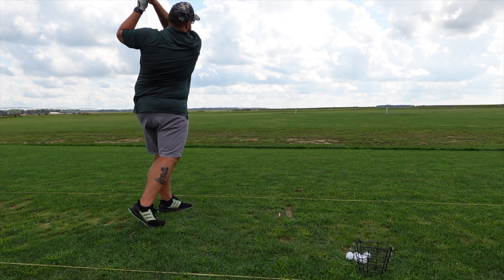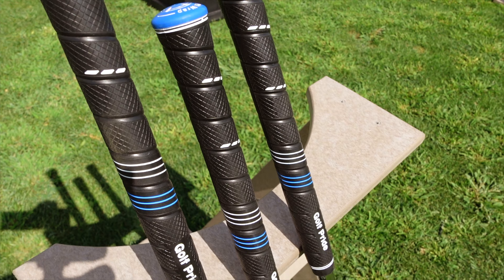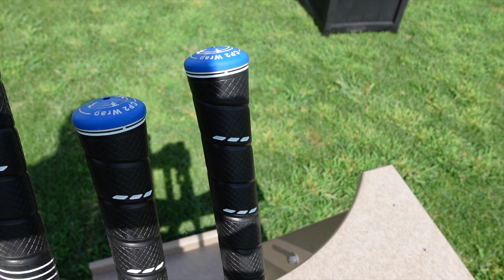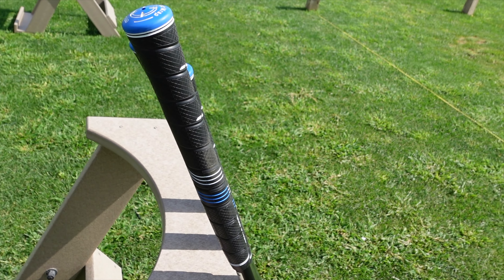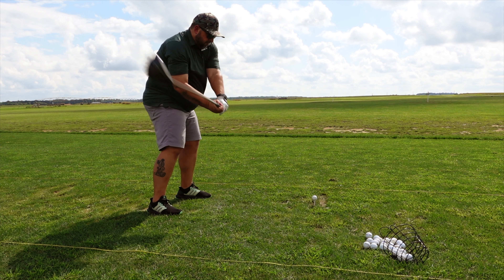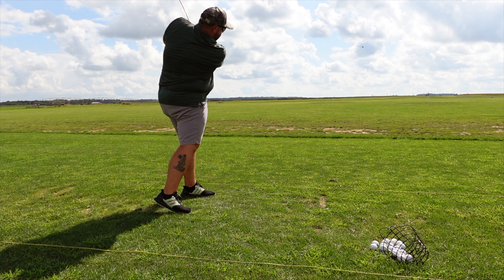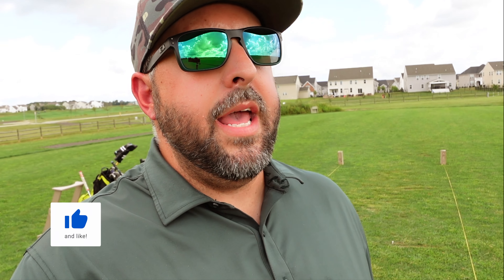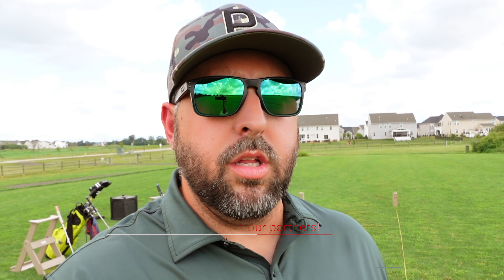New Golf Club Grips!!! Which ones did I chose?! Watch to find out!